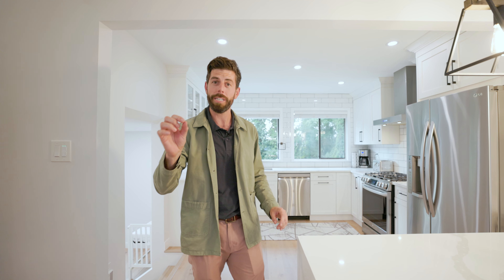134 Croteau Crt, Coquitlam, BC | Garbutt + Dumas Real Estate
Helping realtors and their listings stand out. Vancouver, BC Real Estate Media Offering:
- Listing Photography + Videography
- Aerial Photography + Videography
- Listing Reels
- Lifestyle Series / Reels
Video is for portfolio purposes only. This is not a reflection of current home availability. Please contact your realtor or mentioned real estate teams for further information.